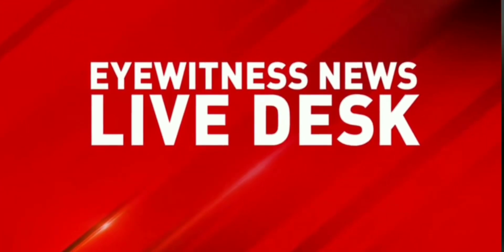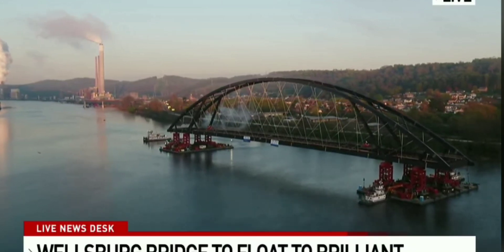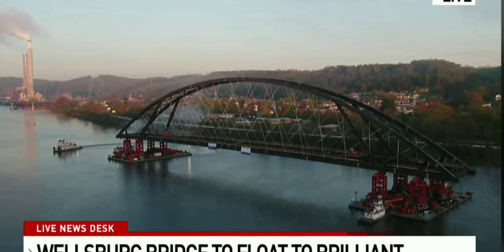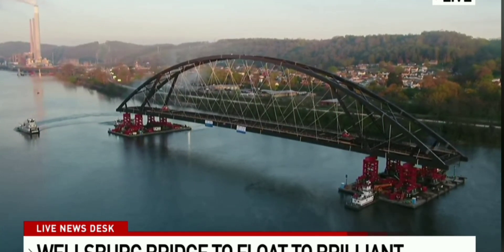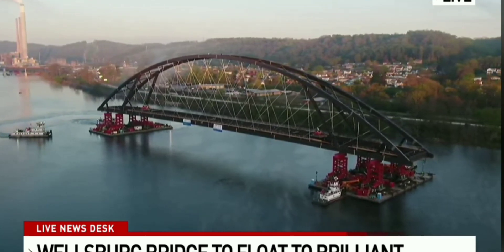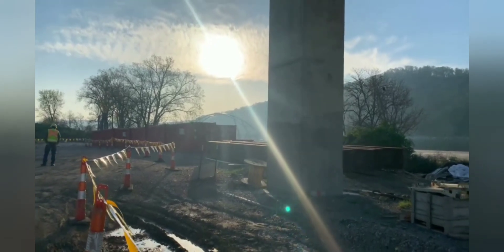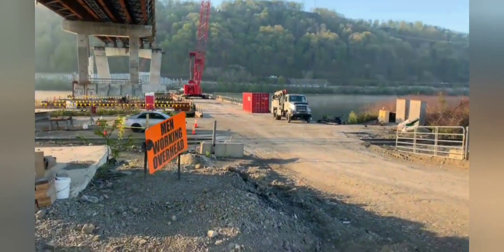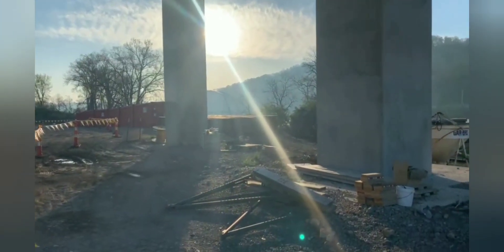Floating An 800ft Bridge Down The Ohio River - First Ever In History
The Wellsburg-Brilliant Bridge is being floated 1 mile down the Ohio River to it's final destination and resting spot where it will be installed permanently. Ohio and West Virginia Department of Transportation project managers oversee the floating from the banks of the Ohio River in Brilliant Ohio just across from Welsburg West Virginia.
WTOV9 News covers this HISTORICAL EVENT as this will be the first time in North American history that a bridge had been floated, lifted, and installed, from the water by barges and crane.